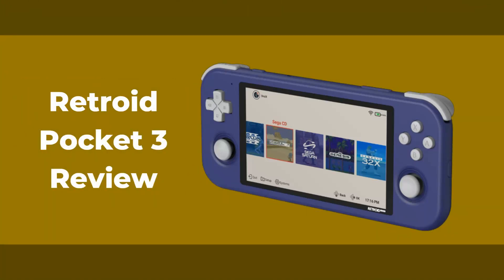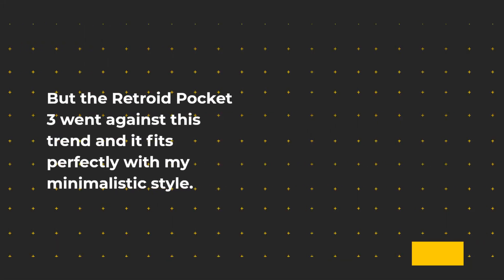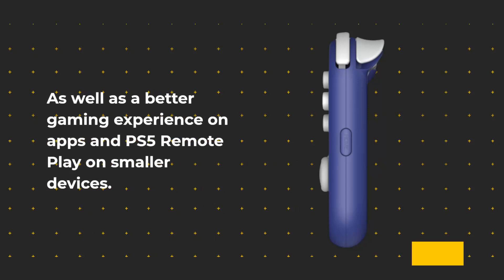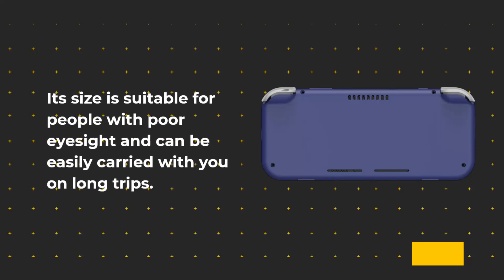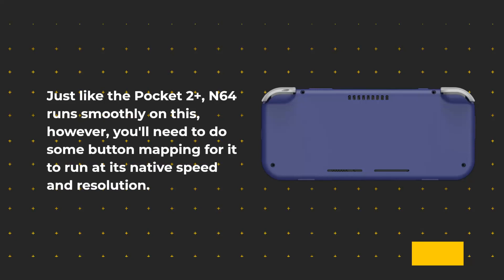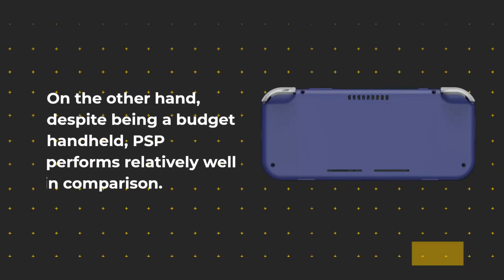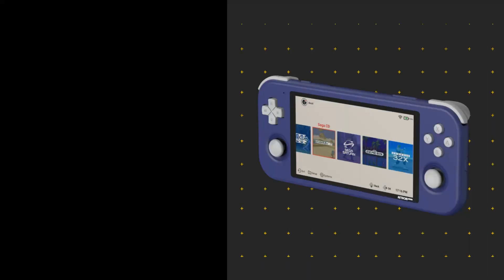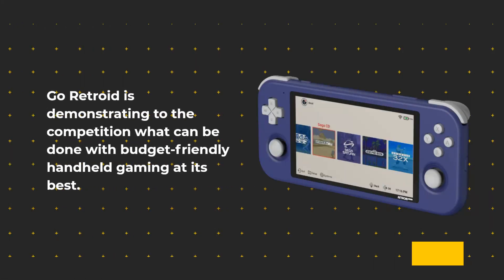Retroid Pocket 3 Review | Multiple Emulators Console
Amazon Product Name : Retroid Pocket 3 Review

The Retroid Pocket 3 is a handheld gaming device that lets you play classic and retro games from various consoles, such as NES, SNES, Game Boy, Sega Genesis, and more. With its powerful quad-core processor, 3.5-inch IPS display, and up to 10 hours of battery life, the Retroid Pocket 3 provides a smooth and immersive gaming experience. The device also comes with various features, including WiFi connectivity, Bluetooth support, and the ability to run Android apps. In this review, we'll take a closer look at the Retroid Pocket 3 and evaluate its performance, features, and overall value for retro gaming enthusiasts.